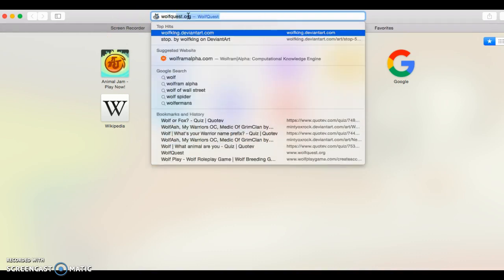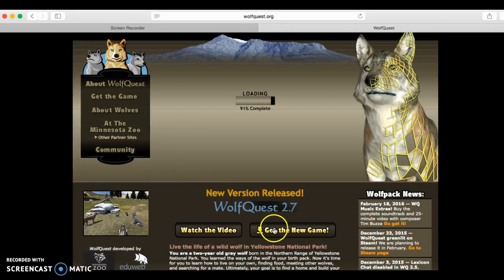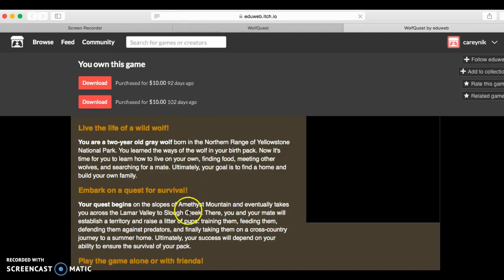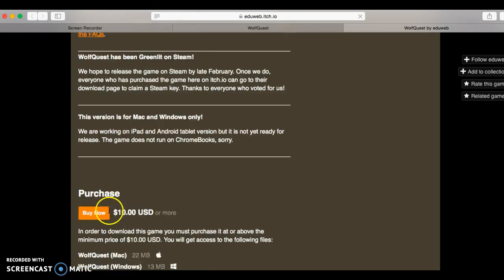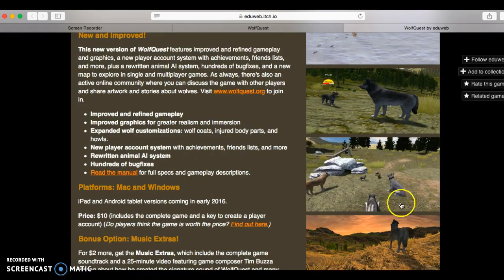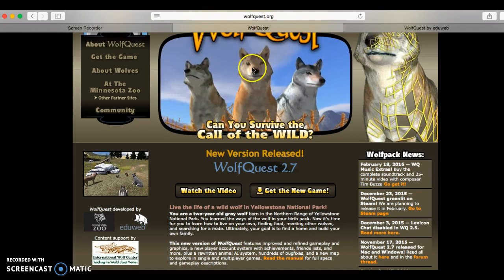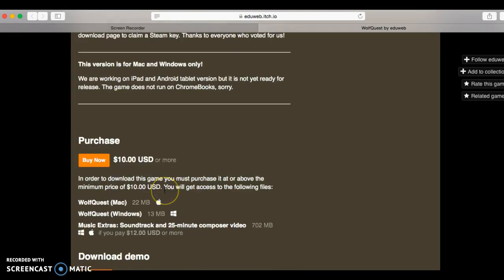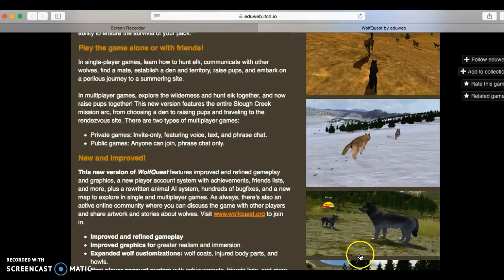How to download wolfquest 2.7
Dont forget to check out 2.5! ( free Thank you creators!